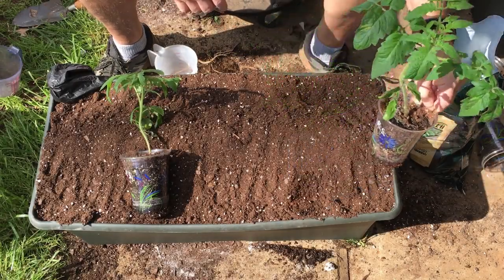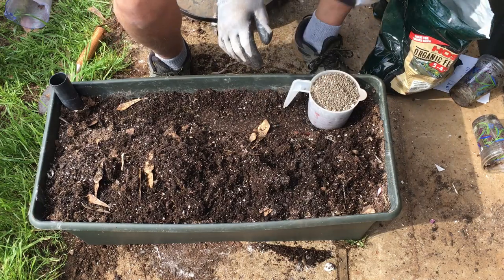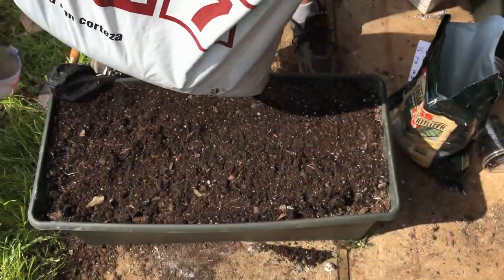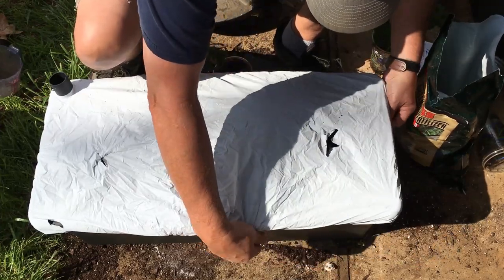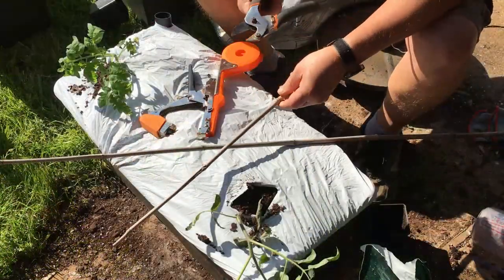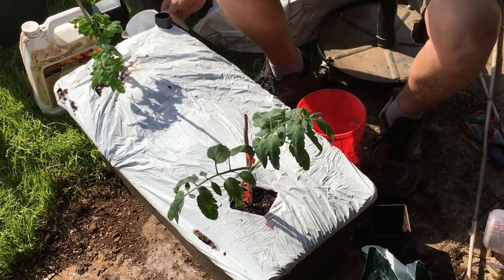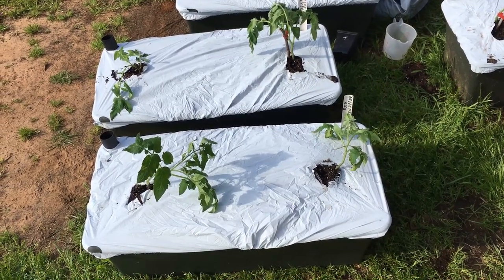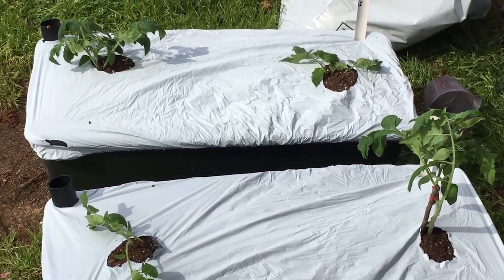PLANTING SEEDLINGS IN EARTHBOXES AND WICKING TUBS - CONTAINER GARDENING IS SO EASY 🌱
It's time to start planting the seedlings in the containers. I have EarthBoxes and Wicking Tubs planted with tomatoes and peppers. Spring time is here and it's gardening season. Even if you're a first time gardener, container gardening is easy enough that it's really hard to make a mistake.

Here are some Plant Tying Machines like I used in this video
They are amazing and will save you LOTS of time.

We are a participant in the Amazon Services LLC Associates Program, an affiliate advertising program designed to provide a means for us to earn fees by linking to Amazon.com and affiliated sites, at no cost to you.